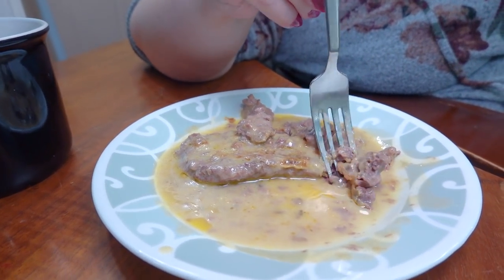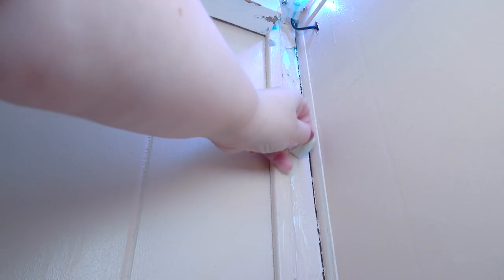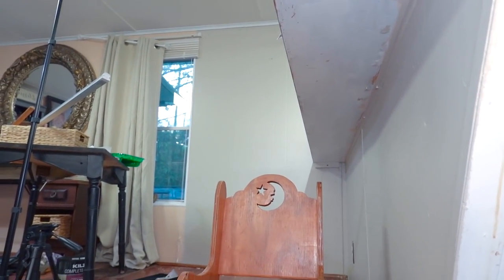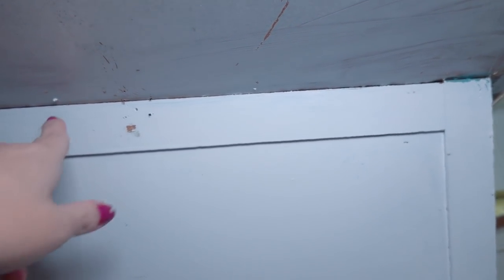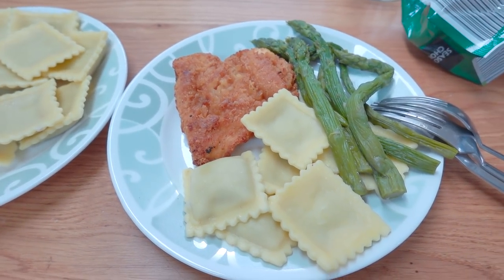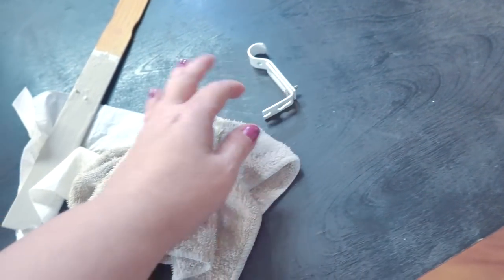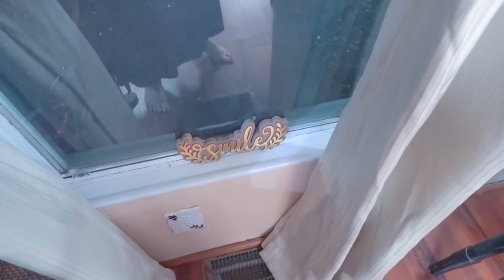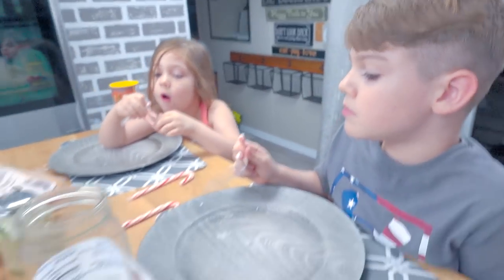Tiny Corner Dining Room Makeover - Living and Dining Room Combo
Tiny Dining Room makeover! We have a living room dining room combo in our tiny house, 2 bedroom 1 bathroom singlewide mobile home. We haven't had a kitchen table for a few years, but it's one of the best ways to get our family all together in one room. We use this room as a family room, so it can't only be a dining room. We sit in here and have quiet time together, or not so quiet time when we're playing games. We also use this room as an extra bedroom and the kids take turns sleeping in here. We have an ottoman that turns into a twin bed, and a sleeper couch that turns into a queen bed. Definitely a multi-functional room that we enjoy spending time together in. I knew it was the right decision to put a dining room table in here, because as soon as I did, everyone gathered around and starting crafting, drinking coffee, and eating meals here. If you build it, they will come! It did take me 4 hours to paint the walls on the kitchen cabinet peninsula and wall, but I was struggling with anemia and POTS pretty bad - this was right before my iron infusion (which is helping me immensely at the moment!)  I will probably do a home edit here and take the corner triangle table out, get a brand new dining table, or one that I find at a thrift store (crosses fingers), and take out the little nightstand that is holding crafting supplies. I can put them somewhere close by for Rafael's crafting and art desk. These are the things that will get a lot of use daily and I want to focus on keeping them organized for everyone.
Hadar, Andrea, Rafael, Abigail, Kitty & Rudy. From Israel to America! This is our story told in a daily vlog for the past 13 years!
Our Mailing Address:
FoolyLiving
2375 NE 25th Ave #313

About Us:
Andrea used to live in Florida, until she met her husband Hadar online on World of Warcraft. We met for the first time in Israel, and got married in America. Andrea moved to Israel and had been living there for 10 years. We are happy to announce that.. Our family just recently moved to AMERICA! We made it! We are a fun loving and happy family. We are not fake family vloggers. You will never see us being fake. Views are not as important to us as our integrity. Many of our family and real life friends watch our videos. You can be assured that what you are seeing is 100% truth and reality. You will not only see the best of us, but the worst of us as well. We all have a story to tell and it's not always pretty. For us, it will always be real. I do not make videos just for you. These are my family's memories. There would be no point in making videos if it weren't the truth.

Please remember, when leaving a comment, that we are not characters on a tv show. We are real people.

About our son: Rafael was diagnosed with OCD and High Functioning Autism, also known as Asperger's syndrome, on the Autism spectrum (ASD). We have a few videos of Rafael so you can understand his diagnosis better

If you need to shop for ANYTHING on Amazon, please use our link before you shop. It does not cost you extra, but it gives us a little bonus, which helps our family out! Thank you!